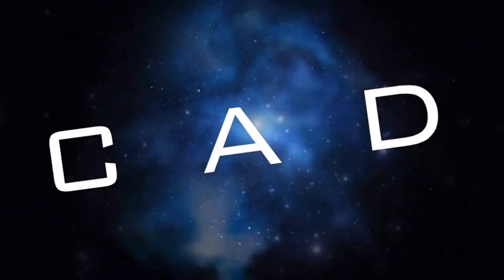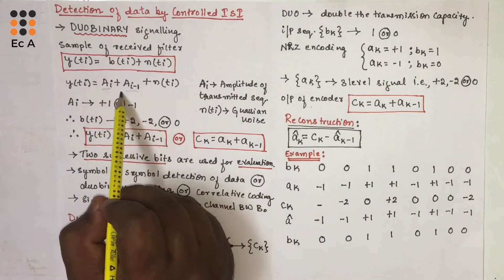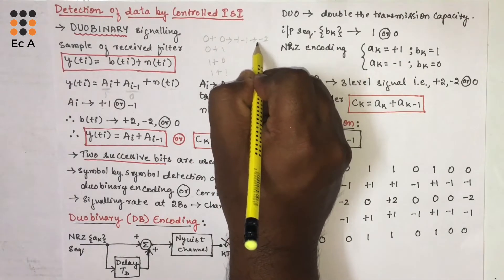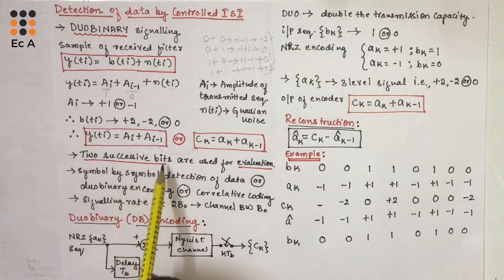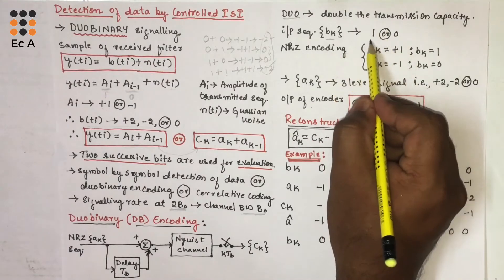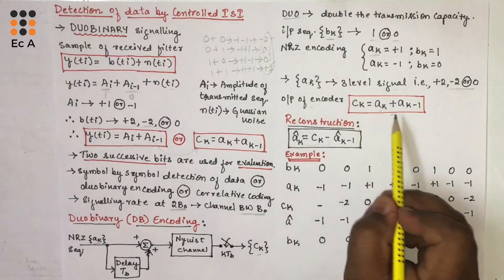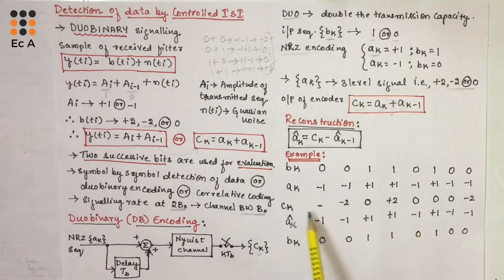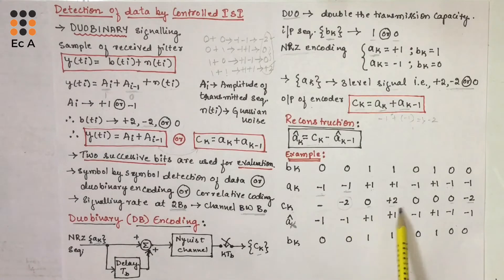DC#53 Duobinary signalling for controlled ISI || EC Academy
In this lecture we will understand the Duobinary signalling for controlled ISI in digital communication.